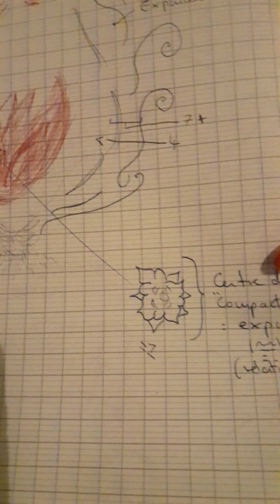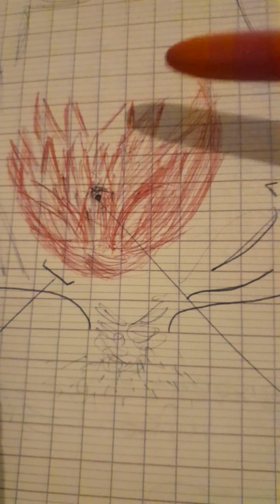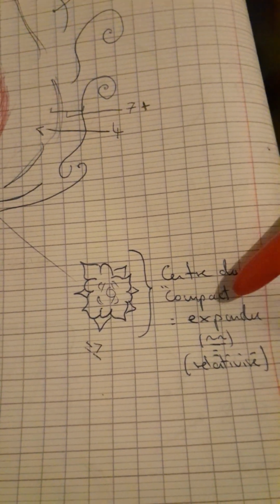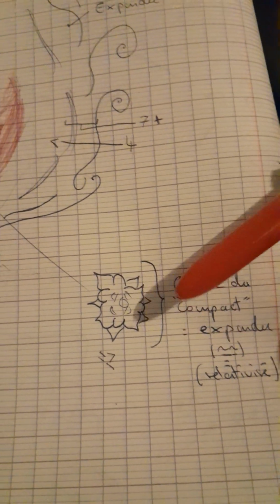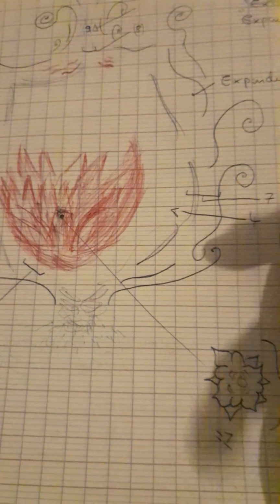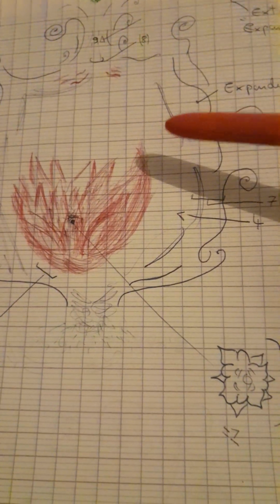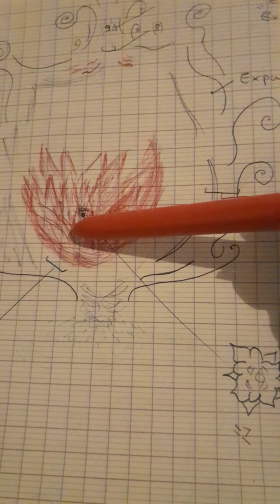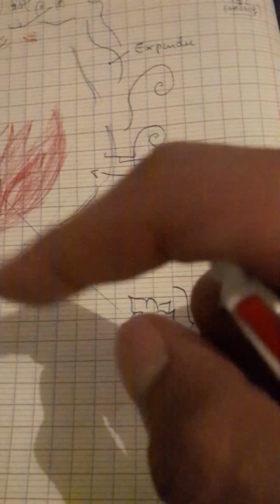Dimensional System | Introduction (part.9)